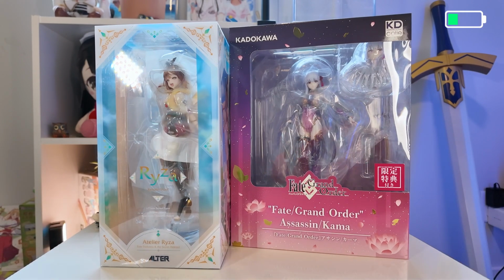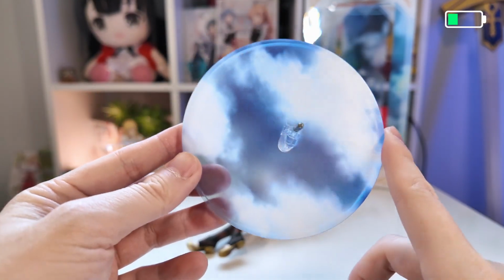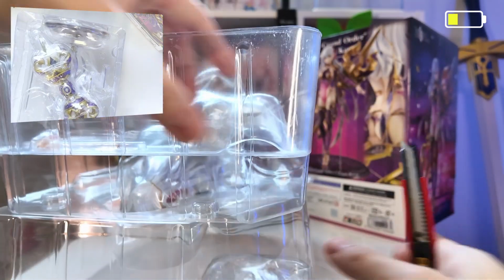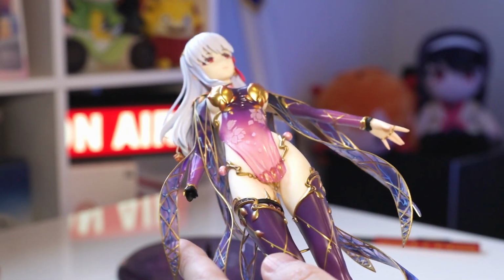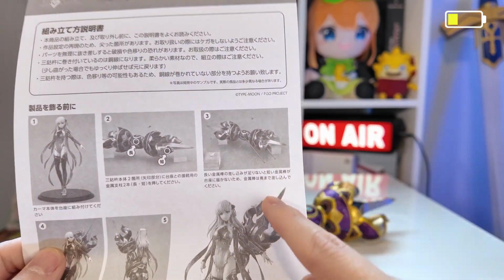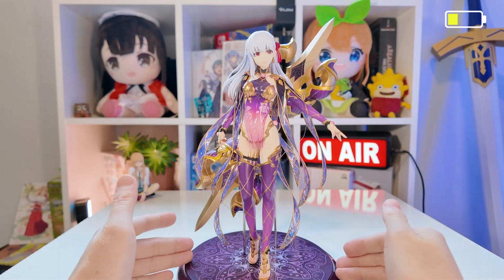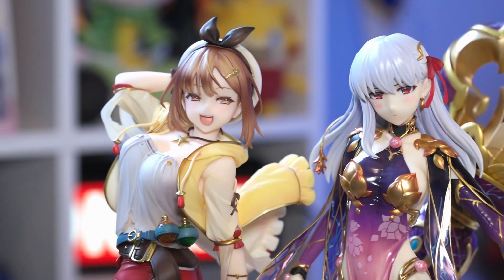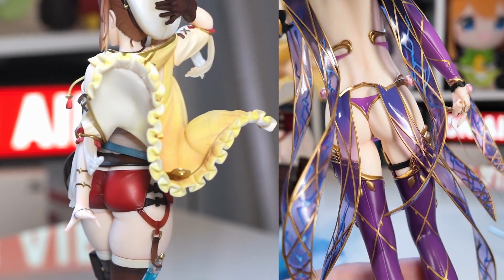Lovely Anime Figures ❤ Ryza vs Sakura【FGO Kama】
Hello, 大家好 & Utaha fan! Welcome to Part II of my AmiAmi Unboxing Video. We are going to pits the thicc and lovely Ryza (ライザ) thighs against the slender and elegant thighs of Kama (カーマ Sakura Face ・間桐 桜). So chill and relax, grab a cup of tea or coffee, hope you like my video!

★ あみあみ 美少女フィギュア  2023年9月 Part II【開封動画 ❤ 】
★ AmiAmi Anime Figure Haul! 🚧 Sep 2023 Part II [❤ Amico.Tender. フィールド 全開]

🙏 Special Thanks
Ionae

❓ Question
・Which is your favourite?

📕 Timestamps
00:00 - Preview
00:30 - Haul and Box
01:34 - Ryza (Alter)
07:12 - Size Comparison
07:34 - Kama (KDcolle)
13:08 - Assembly
15:07 - Weapon Assembly
20:21 - Overall Impression
23:27 - Bonus Face Plate
25:35 - Size Comparison
26:41 - 360 Degree Shot
27:51 - Thighs-to-Thighs Comparison
30:56 - Thank You

🙏 Special Thanks
Ionae

📺 Anime Clips / Screencaps

📣 Voice Clips
 Ai Kayano ❤️ 茅野 愛衣